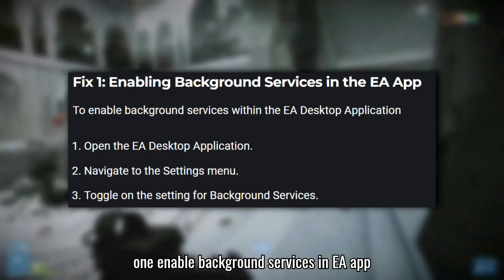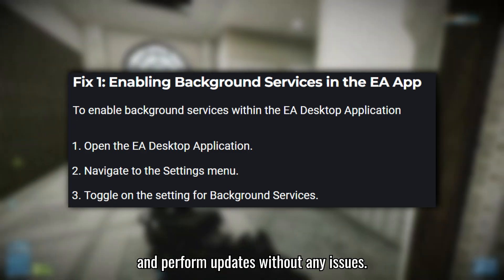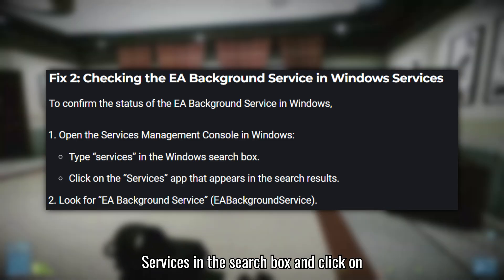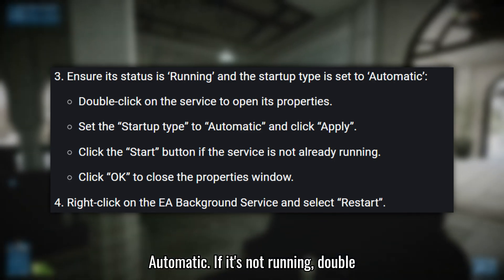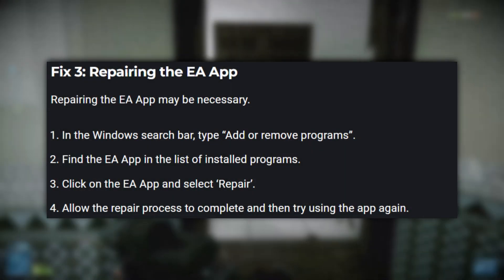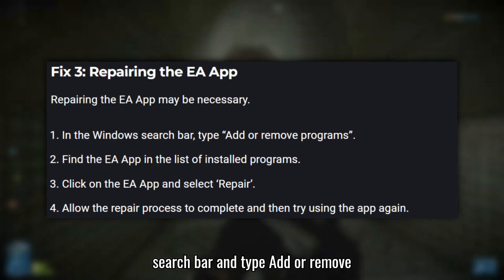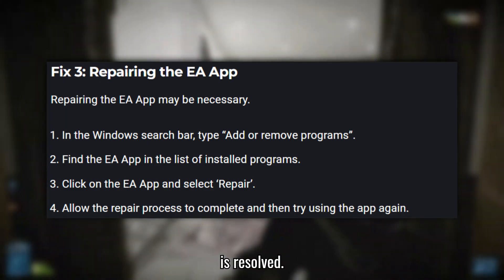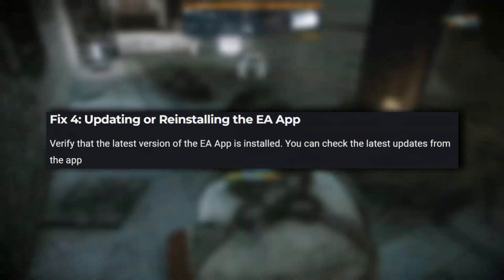Fix EA App Error Background Services Crashed | Background Services Crashed in EA App Fixed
How to Fix EA App Error Background Services Crashed

In this video, learn how to fix the "Background Services Crashed" error in the EA App with easy-to-follow solutions.

Fix 1: Enable Background Services in EA App Settings
Open the EA Desktop Application, go to Settings, and toggle on Background Services to ensure smooth updates and operation.

Fix 2: Check EABackgroundService in Windows Services
Navigate to Windows Services by searching "services," locate "EA Background Service," and ensure it's 'Running' with 'Automatic' startup type. Adjust settings if needed to keep it operational.

Fix 3: Repair the EA App
If the issue persists, repair the EA App via "Add or remove programs" in Windows settings. Select the EA App, choose 'Repair,' and let the process finish to potentially resolve the error.

Fix 4: Update or Reinstall the EA App
Ensure you're using the latest version of the EA App. Check for updates within the app or download from the official EA website for optimal performance.

Timestamps:
00:00 - 00:13  Introduction
00:13 - 00:30  Enable Background Services in EA App Settings
00:32 - 01:05  Check EABackgroundService in Windows Services
01:07 - 01:32  Repair the EA App
01:34 - 01:45  Update or Reinstall the EA App